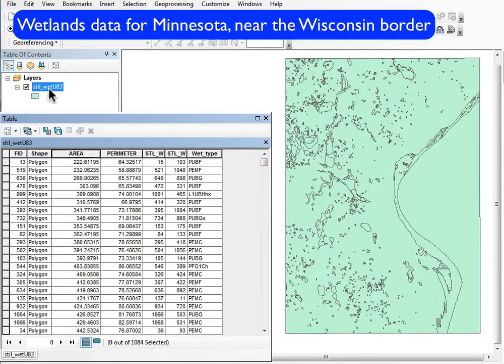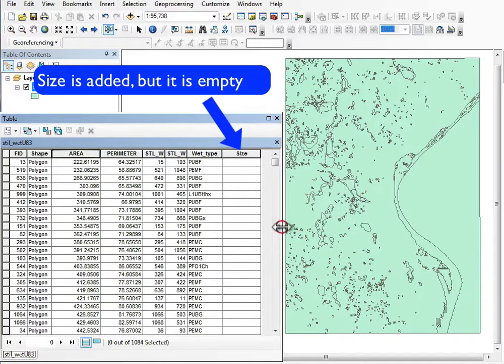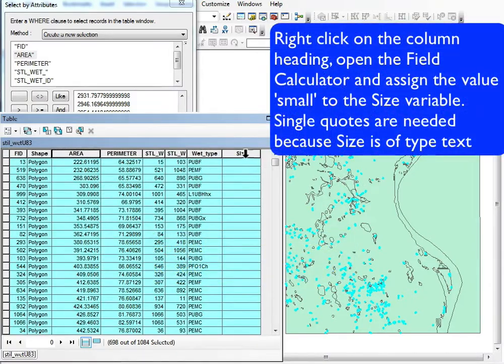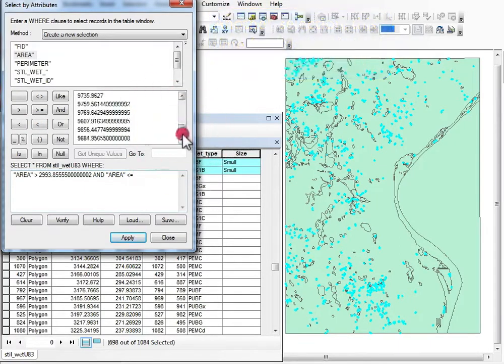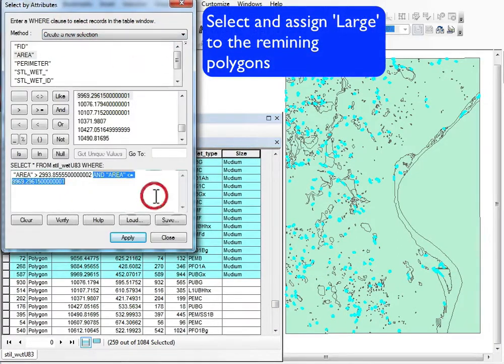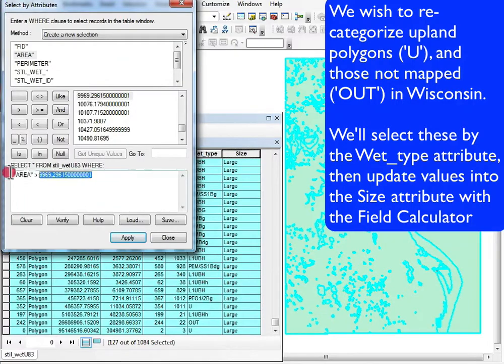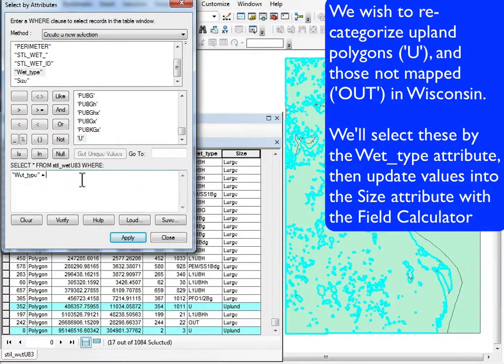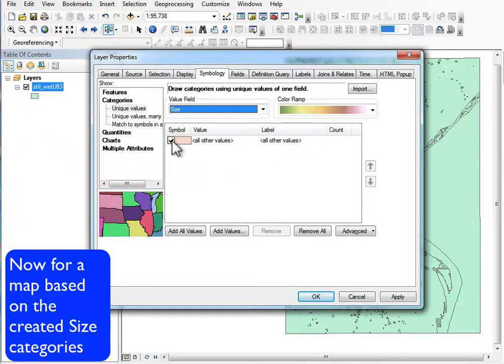Lab 7 Select by Attributes